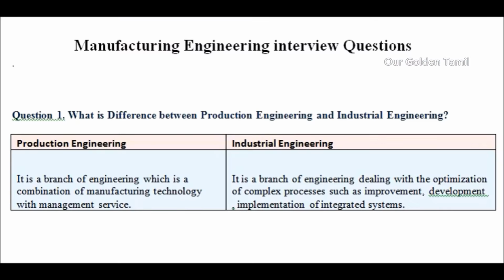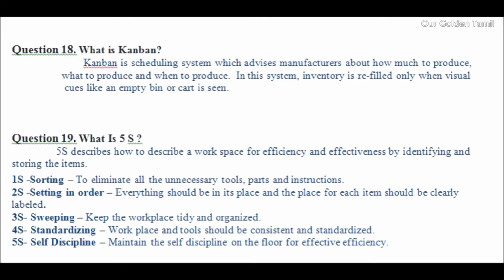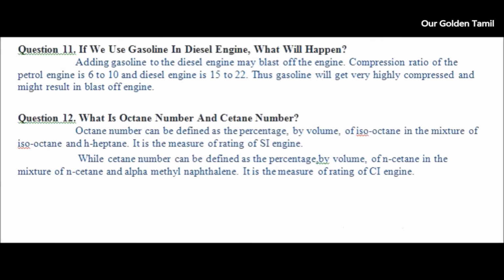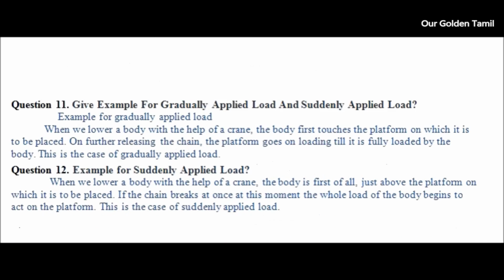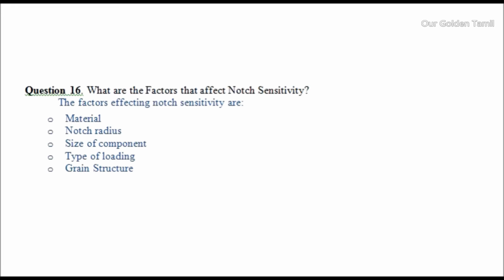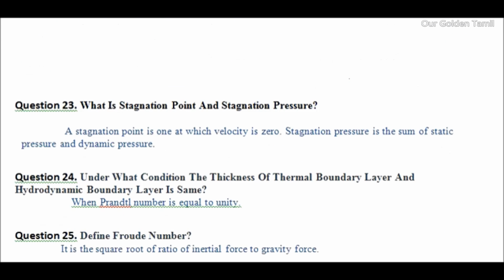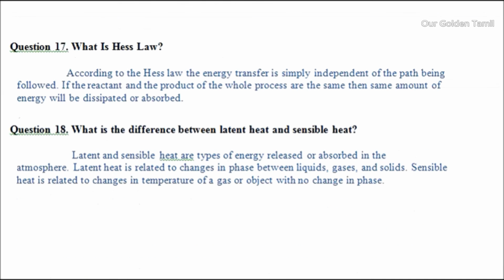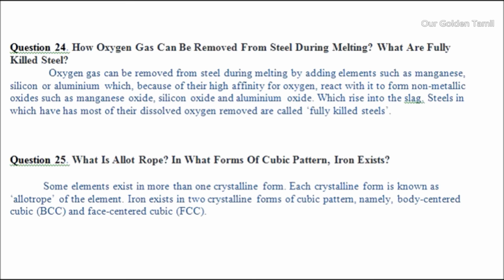Mechanical engineering interview questions and answers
Hello friends, We have prepared video for Mechanical engineering interview questions and answers for the following subjects.
1. Manufacturing Engineering,
2. Automobile Engineering,
3. Strength of Materials,
4. Machine Design,
5. Fluid Mechanics,
6. Thermodynamics &
7. Material Science

I hope the video will be helpful for preparing interview or exam preparation.